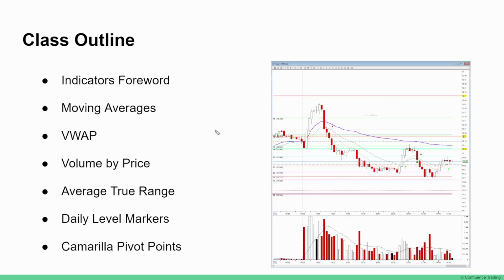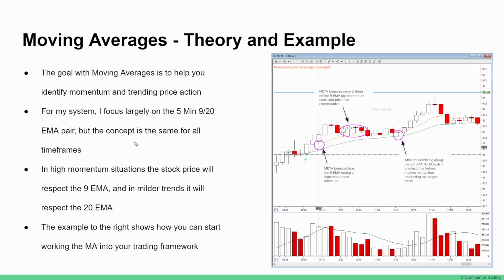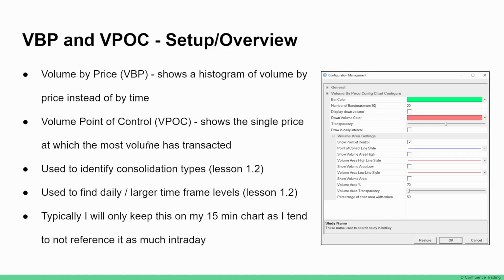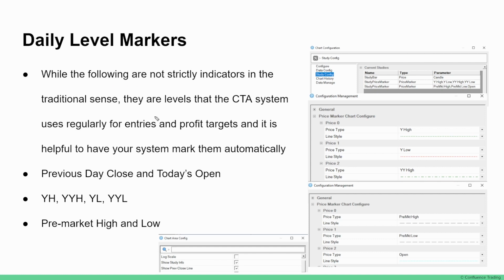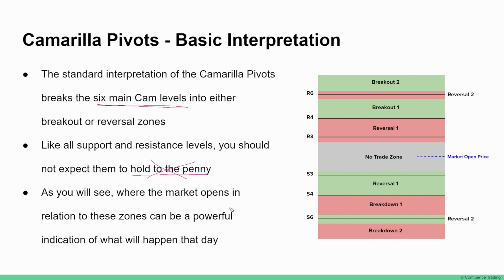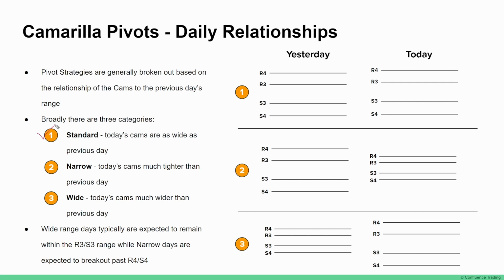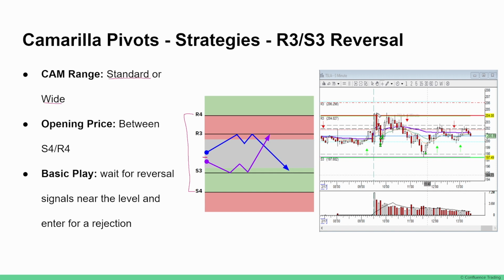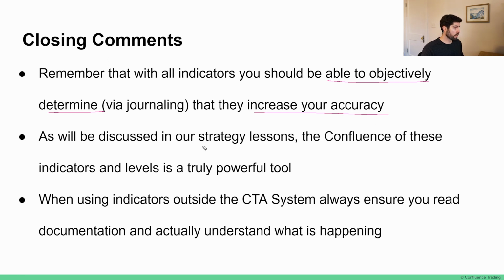Lesson 1.5 | Indicators Used in the Confluence Trading System (Ones that are ACTUALLY worth using!)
Hey Everyone,
In today's lesson I'll teach you about the indicators that I use in my trading system. There are hundreds of indicators out there and honestly most are fairly useless. In my opinion, these indicators and levels are truly worth using.